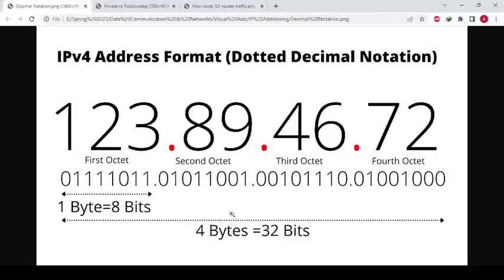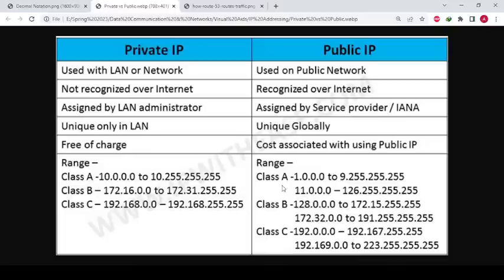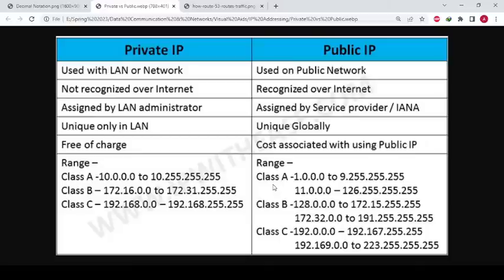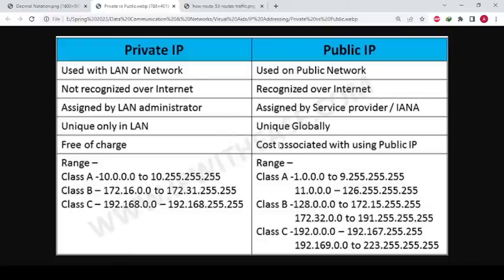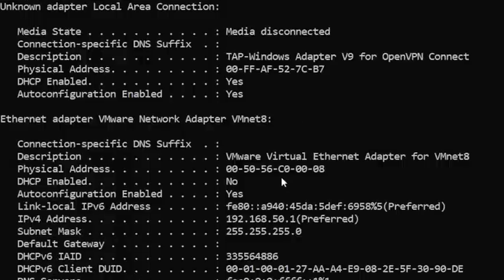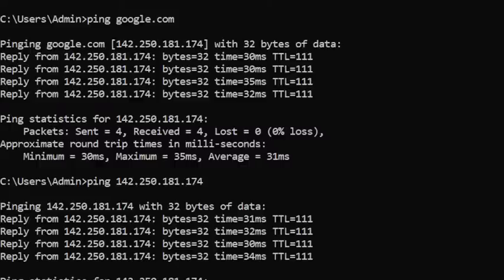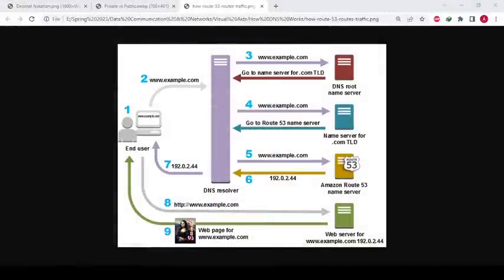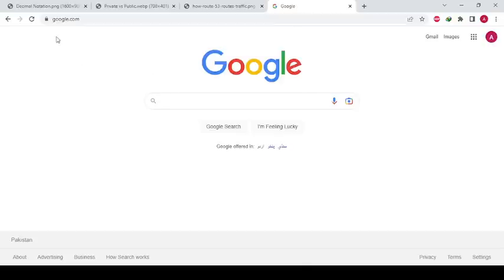IP Addressing, IP Classes, Public / Private IP, PING, Trace Route, DNS Basics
Basics of IP Addressing, IP Address Classes, Public / Private Classes.
How to Use PING and TRACERT (Trace Route) Commands.
Getting a general idea of how DNS works